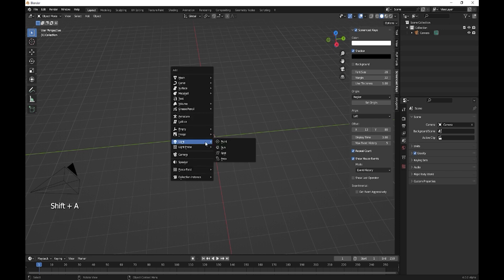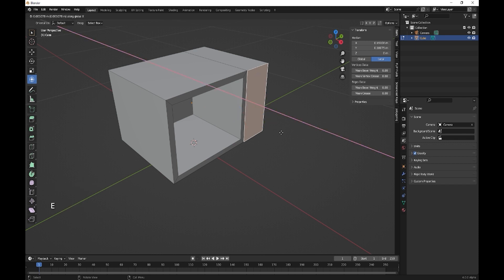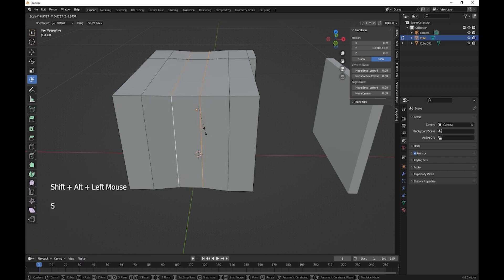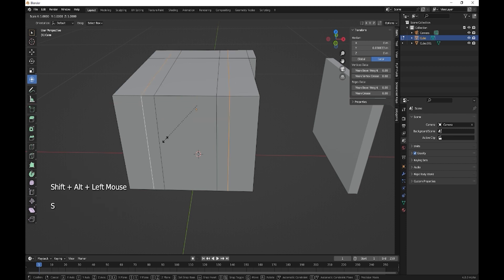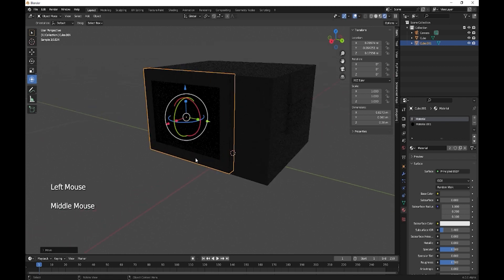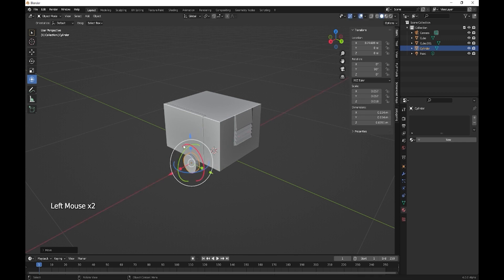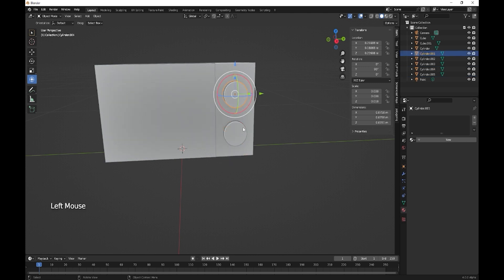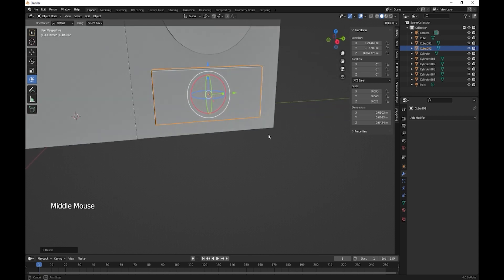Model the Microwave in Blender for our Kitchen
Join me as we make our microwave for our kitchen scene, learn how the tear function works as we make our vents.